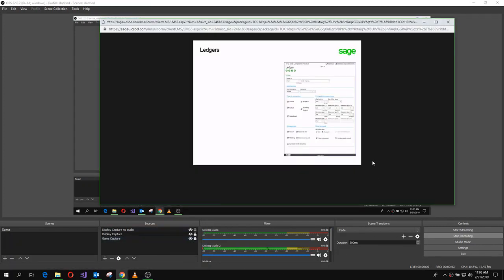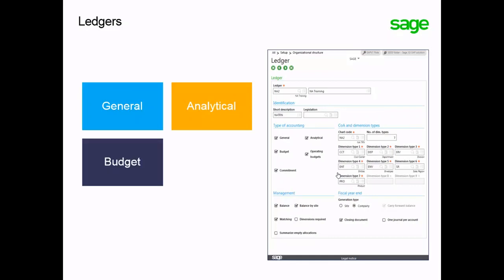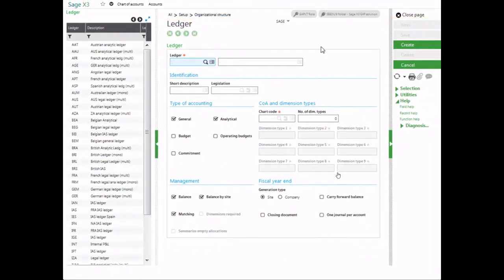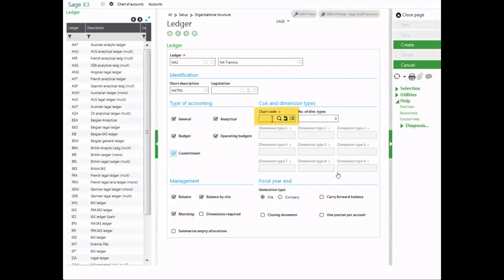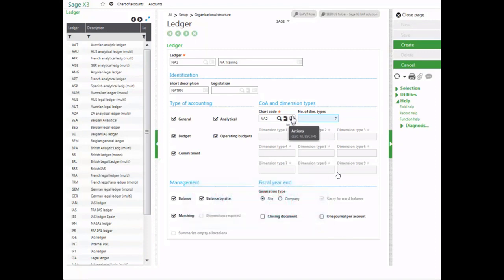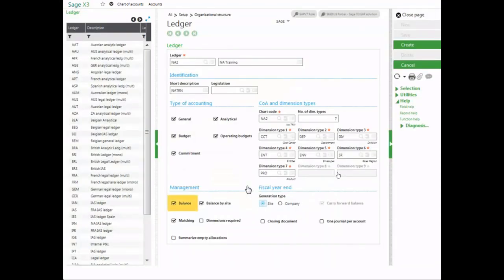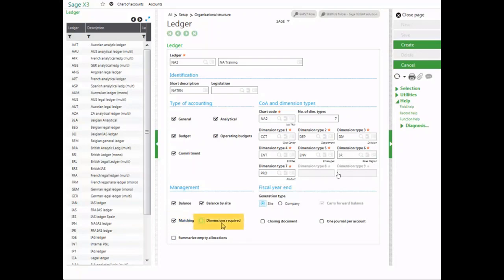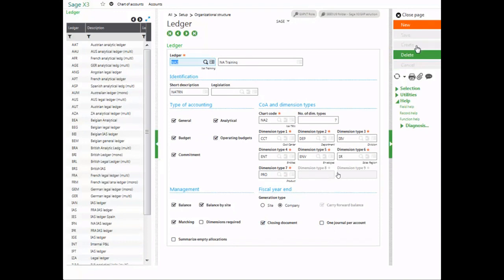Enterprise Management - Sage X3 – How to create a ledger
Enterprise Management - X3   Sage X3   Getting Started Using the Solution   Common Data  X3T – Sage X3 – How to create a ledger